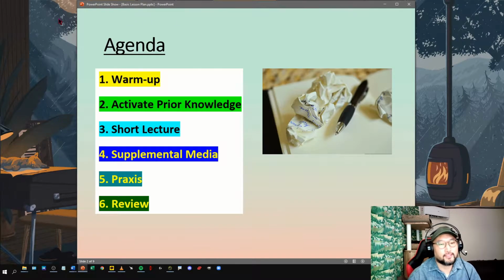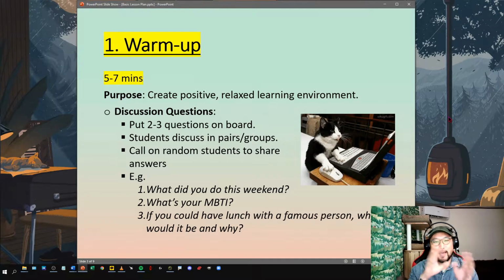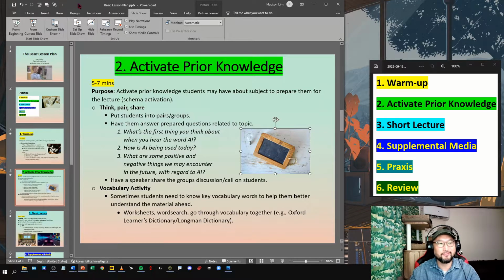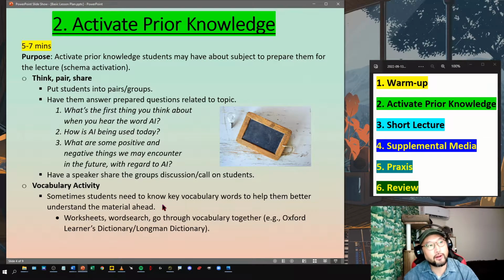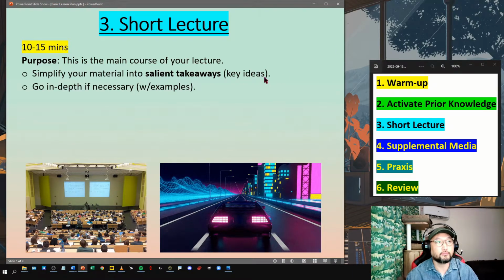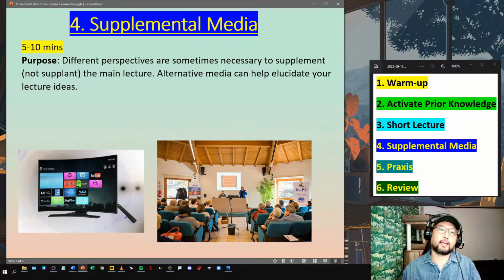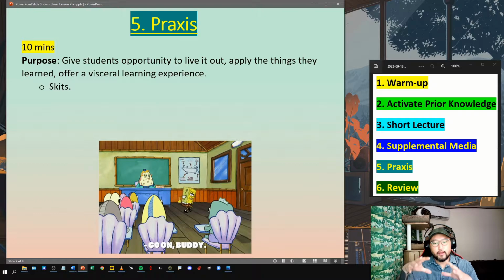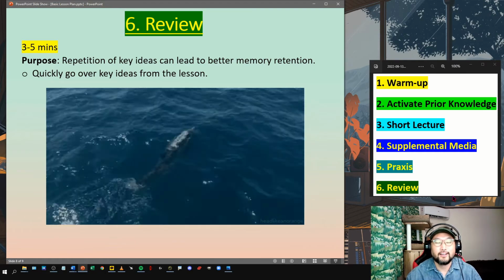Tips For Teachers / How To Make A Daily Lesson Plan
I go over a basic lesson plan template
that find myself using quite often
in my own courses here in South Korea.

I hope you find this information helpful!
Be well.

Timecodes
00:00 Intro
02:02 Warm-up
04:41 Activate Prior Knowledge
11:14 Short Lecture
15:15 Supplemental Media
17:24 Praxis
21:02 Review